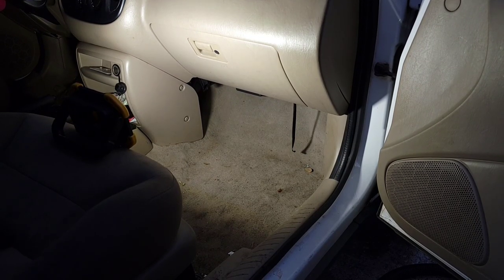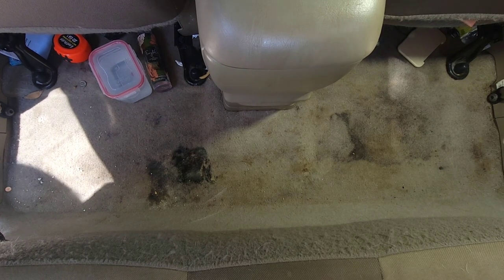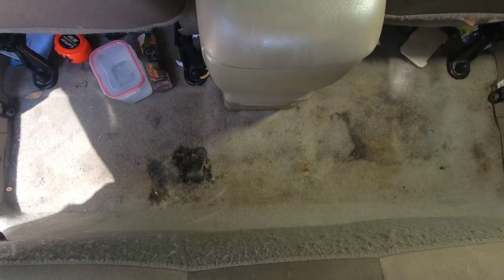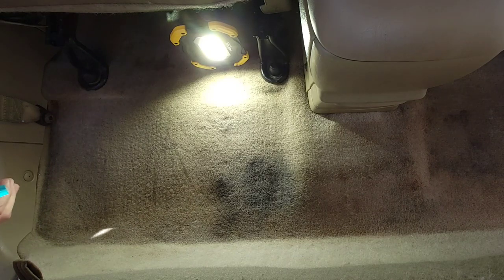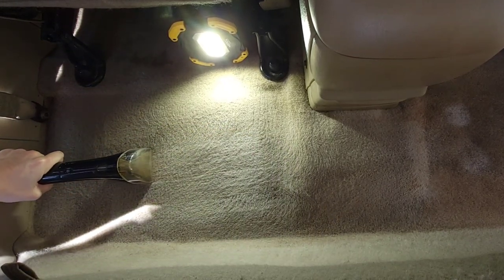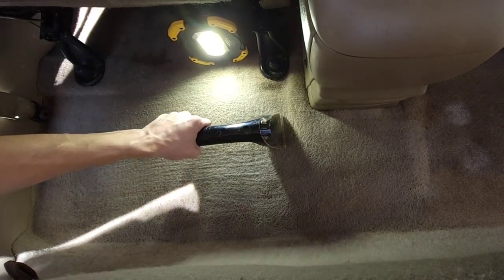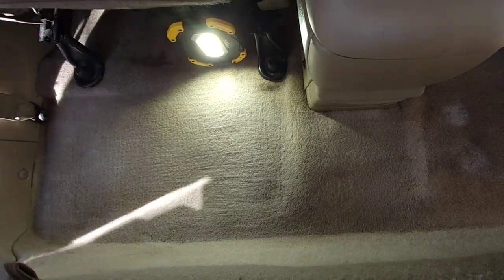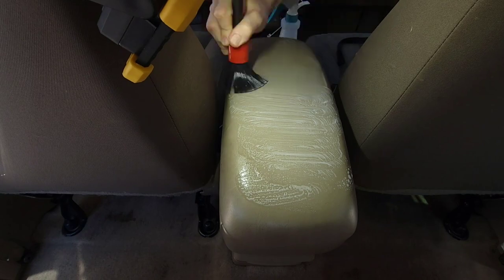Disgusting Stain Removal!! 2003 Ford Escape - Interior Detailing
2003 Ford Escape gets an interior makeover!
🏷️ Bissell Little Green used for extraction.